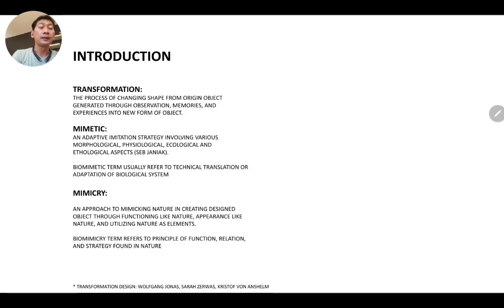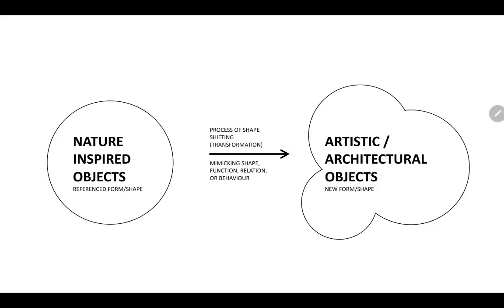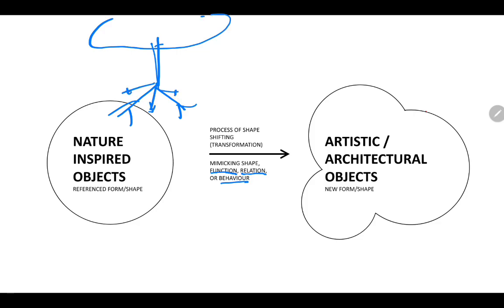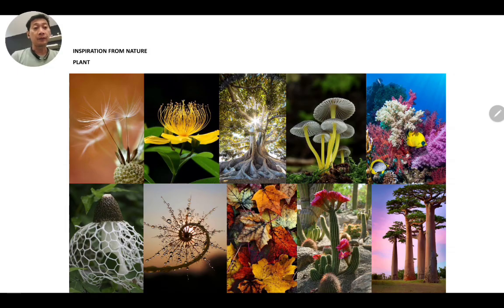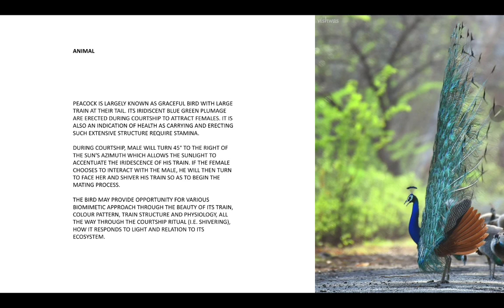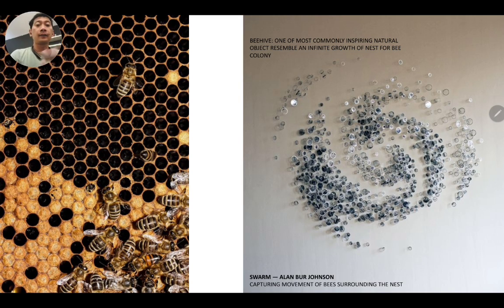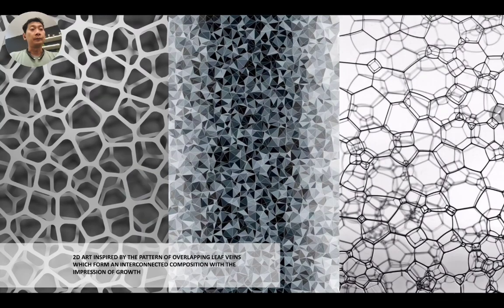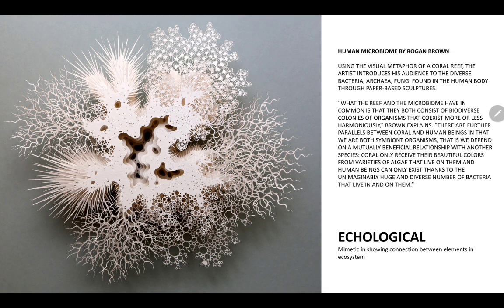DS 1 - Biomimetic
General Lecture Design Studio 1
Biomimetic

Speaker:
Wisnu Hendrawan Bayuaji, S.T., M.A.